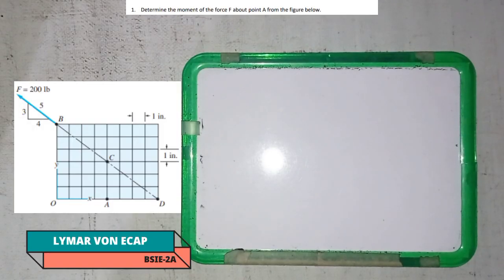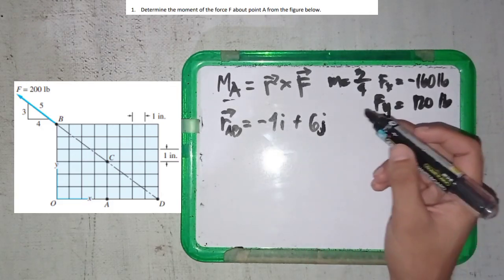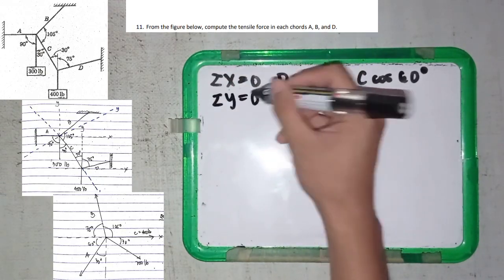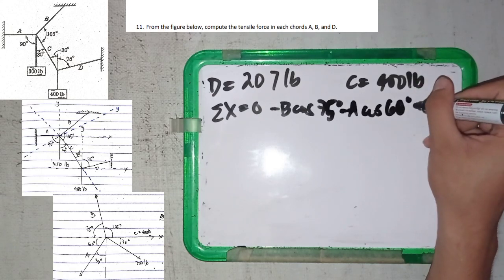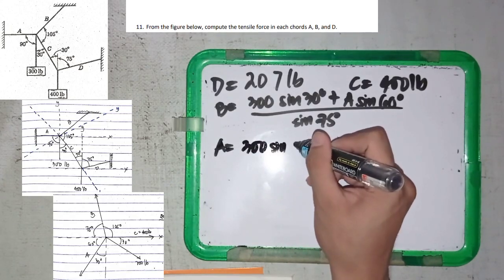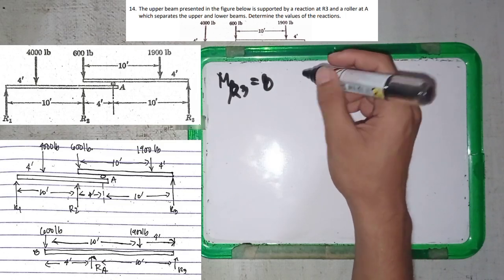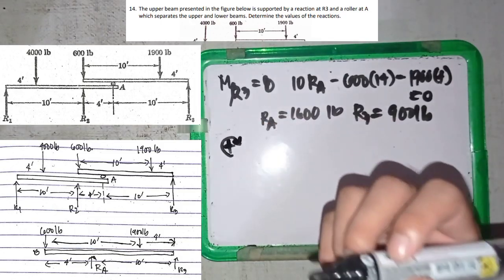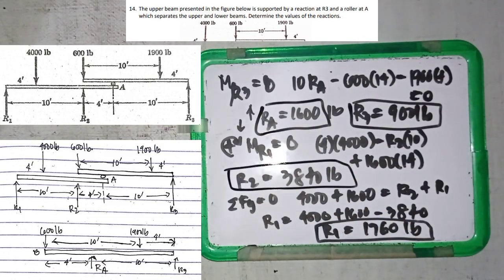ENGINEERING MECH PART 2